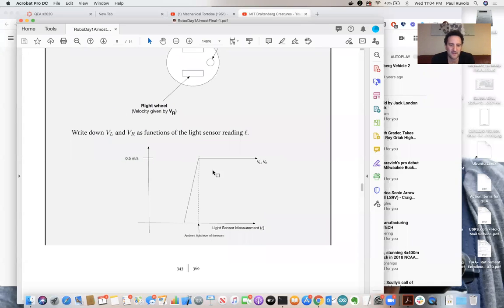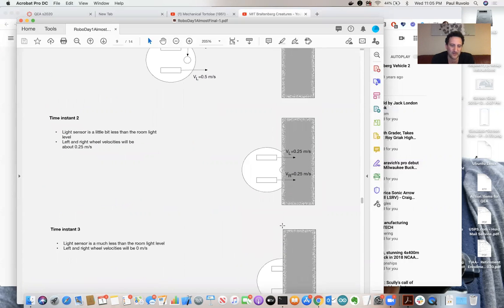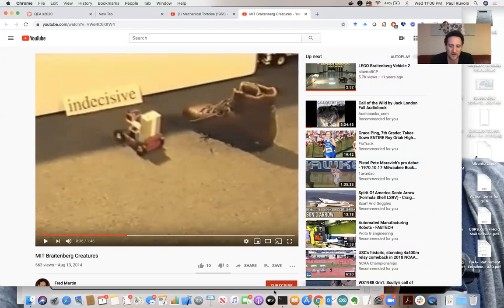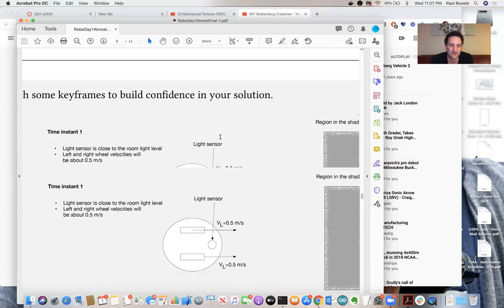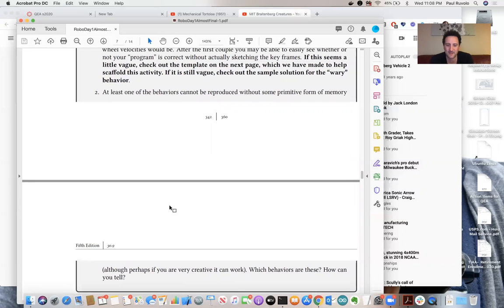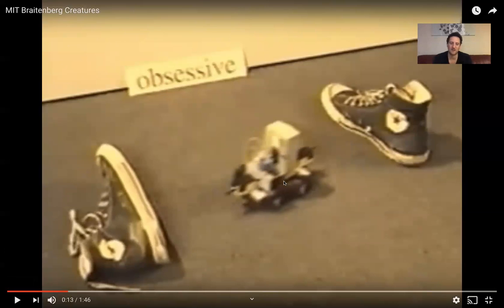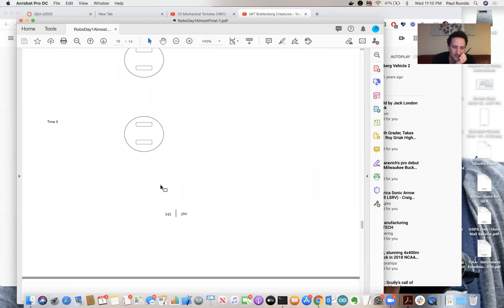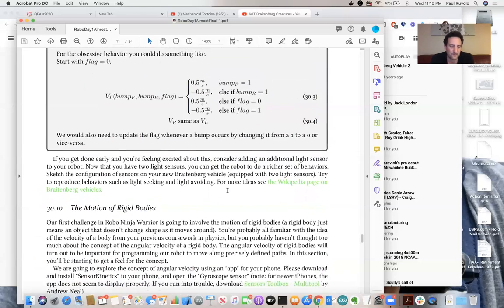Module 3 Day 1 In-Class (part 3)